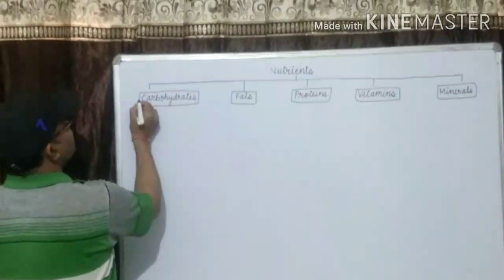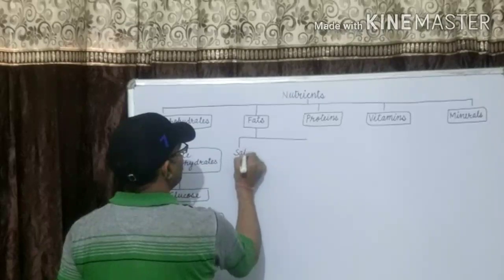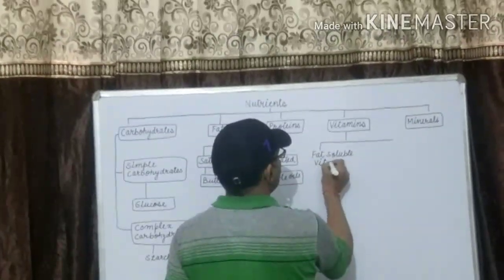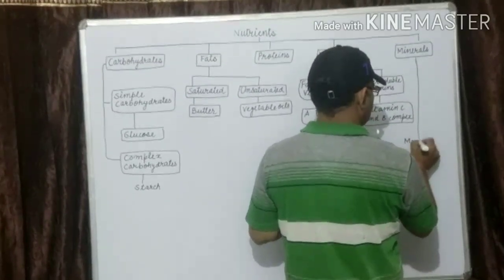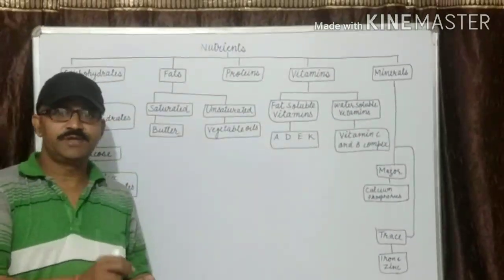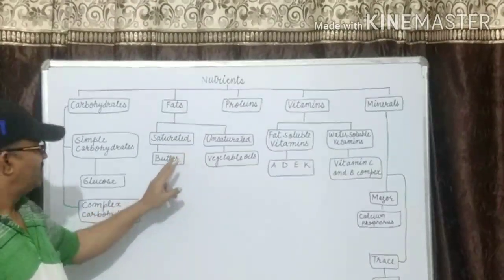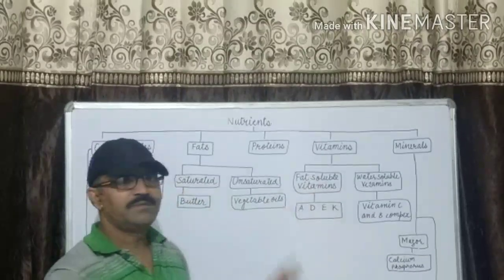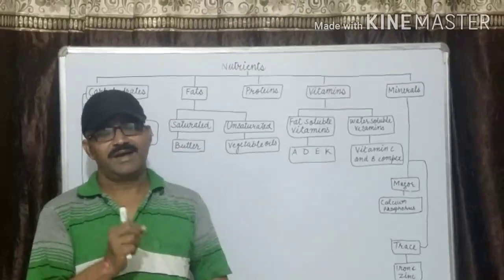Concept Map | Components of food | CLASS VI